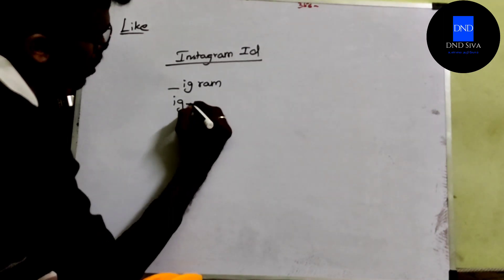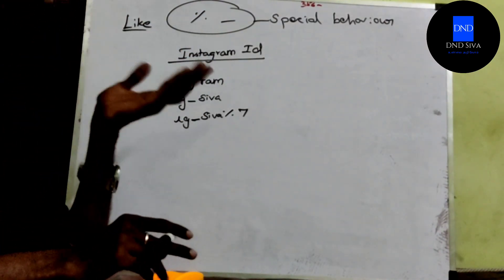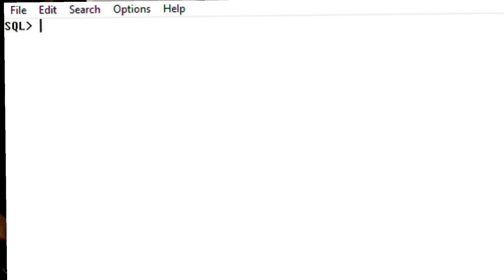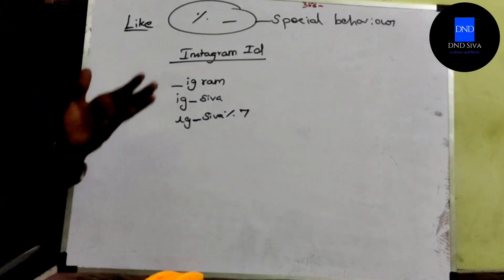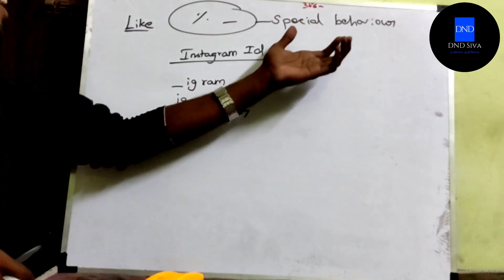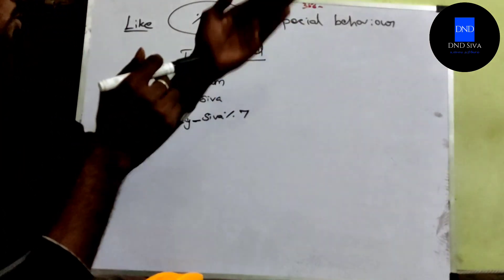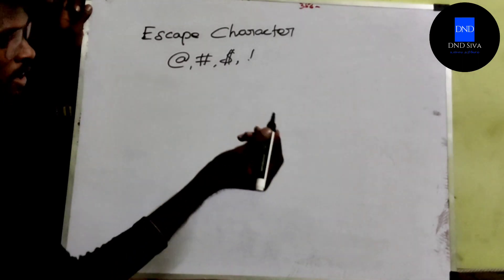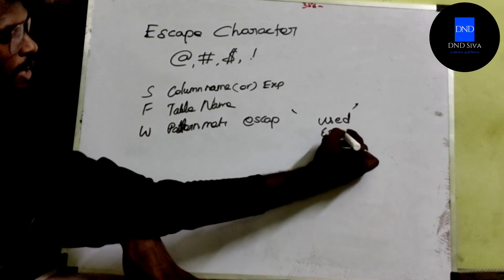Escape Character in SQL / SQL Tutorial Tamil / E-9/ @dndsiva